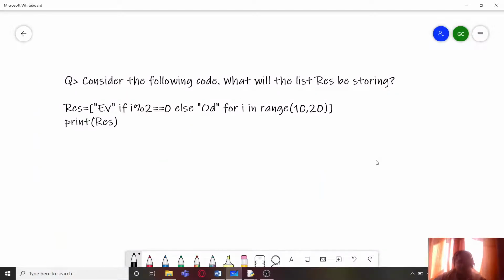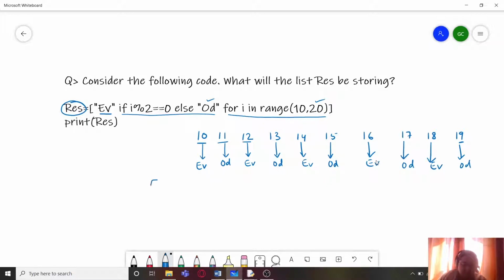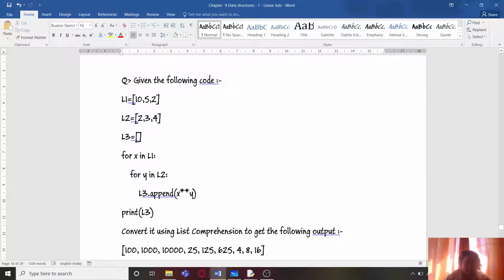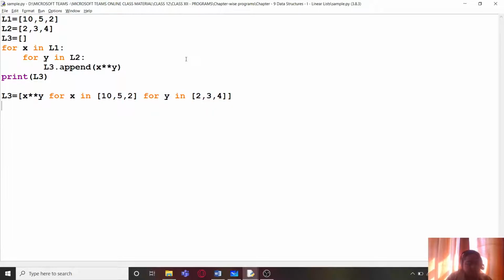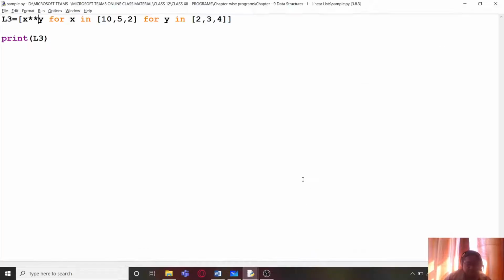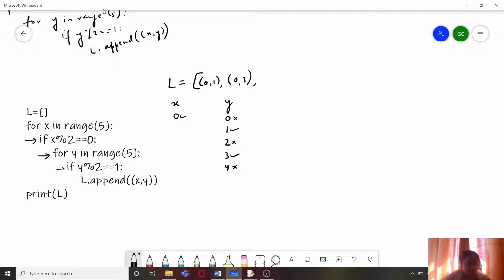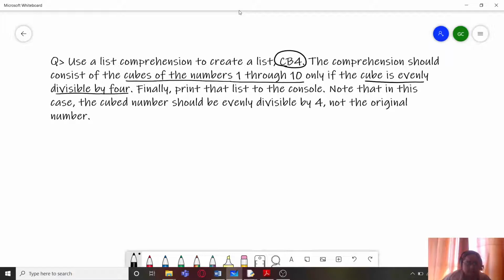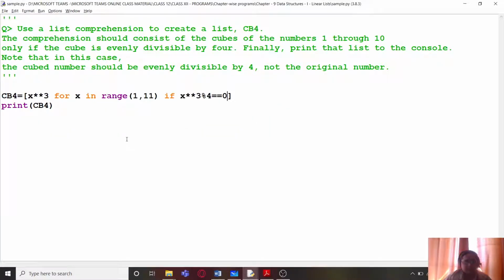CLASS 12 | LIST COMPREHENSION | NESTED LOOPS | DS | CS